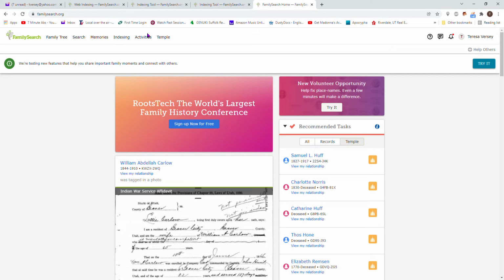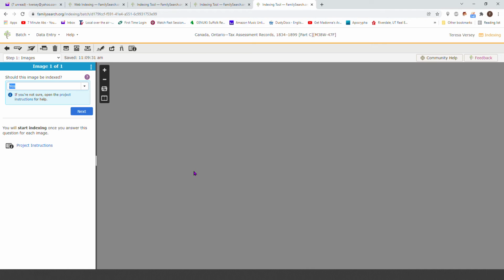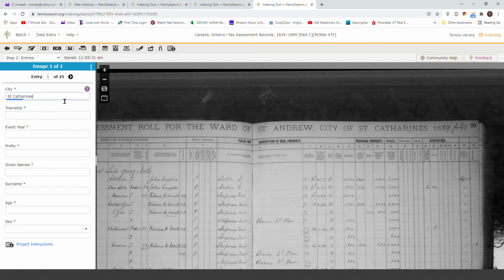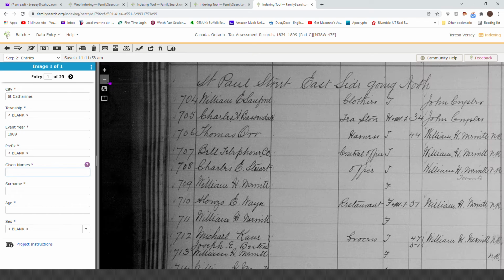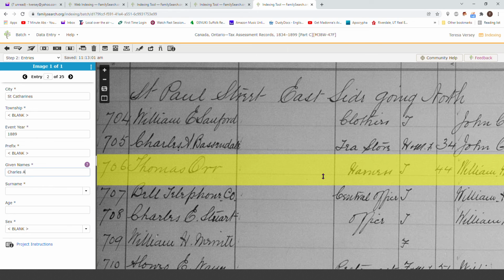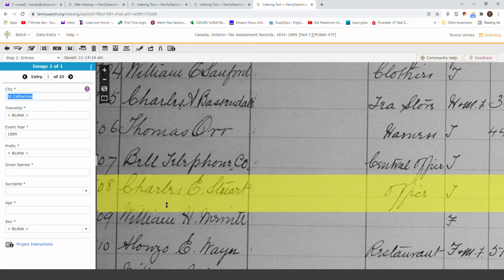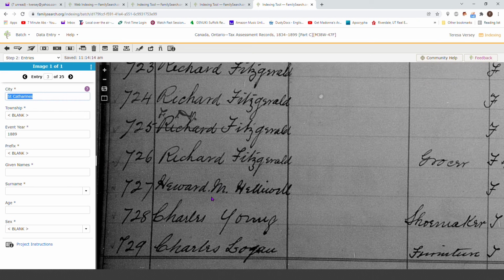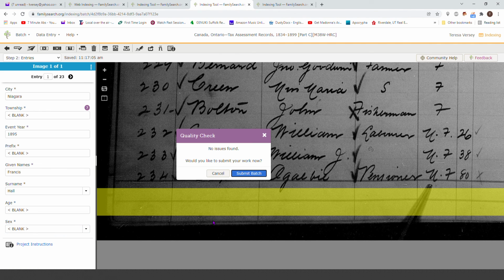How to index Canada Tax Assessments on FamilySearch org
Step by step instructions for indexing tax records with hints on ways to do lists easier.